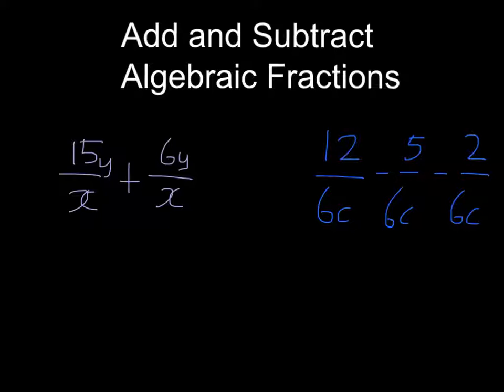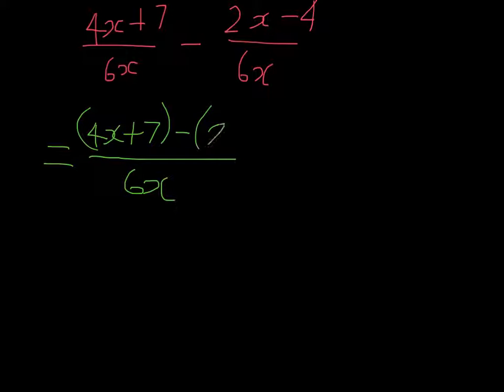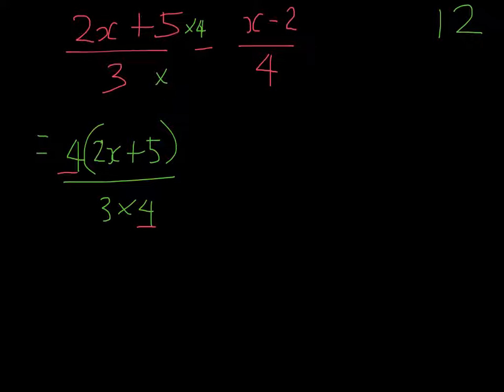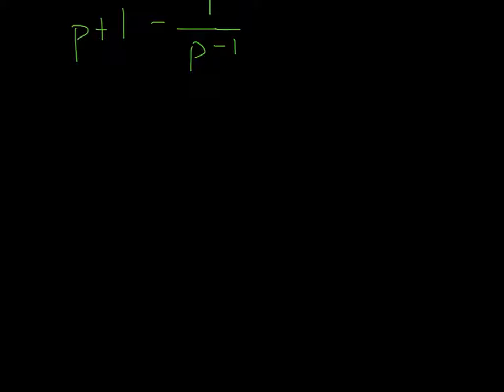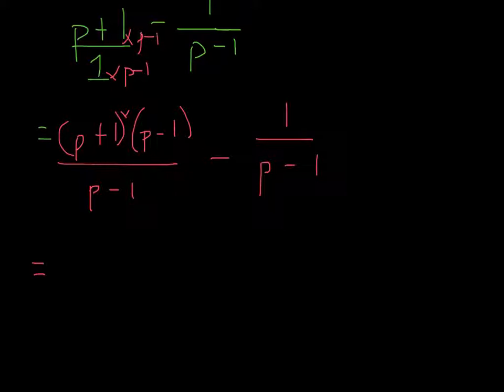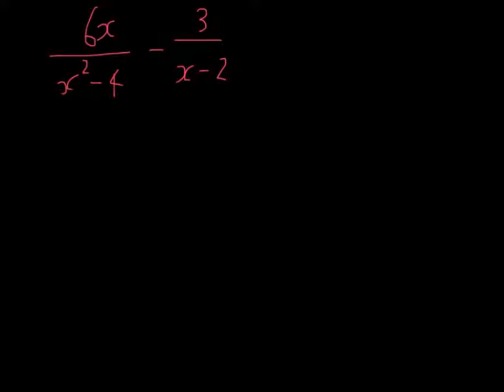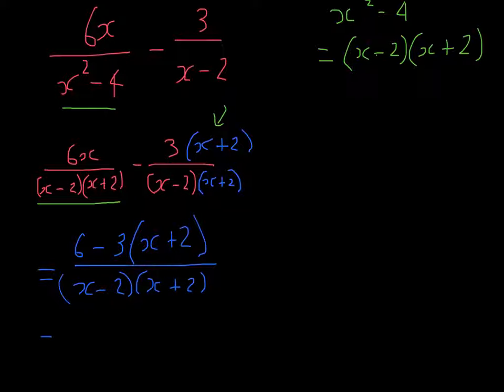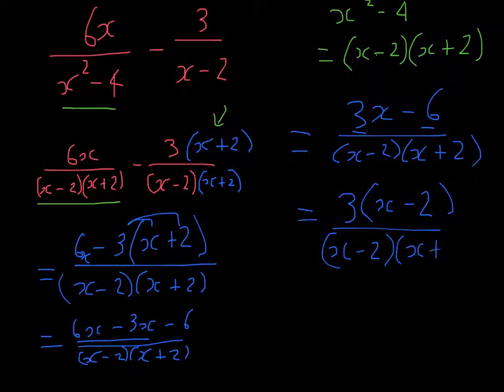Add and Subtract Algebraic Fractions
Add and subtract algebraic fractions by finding the lowest common denominator and making them the same